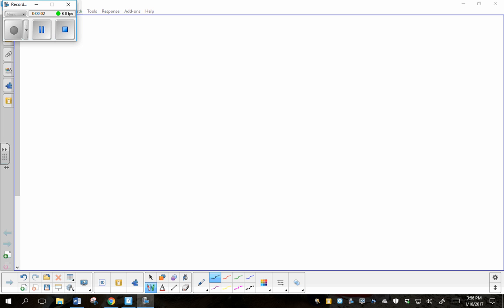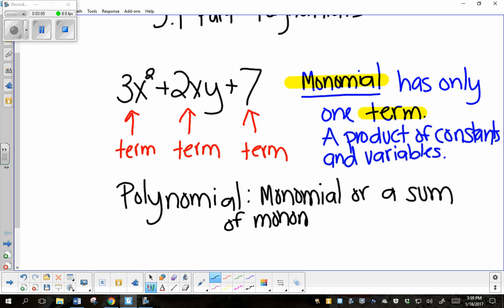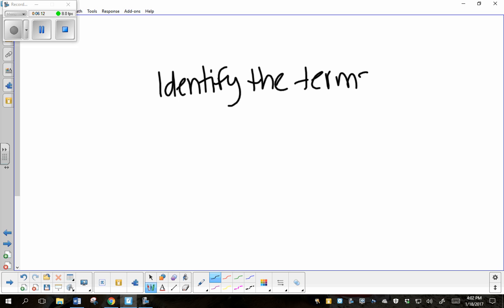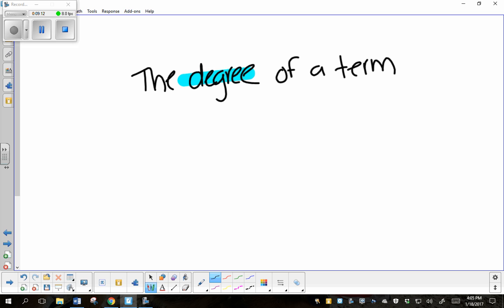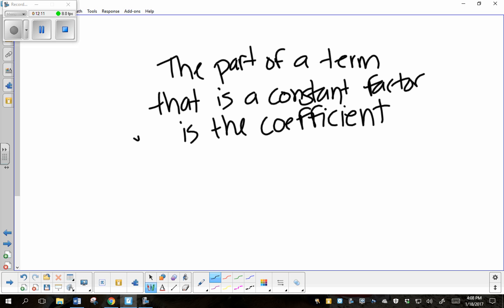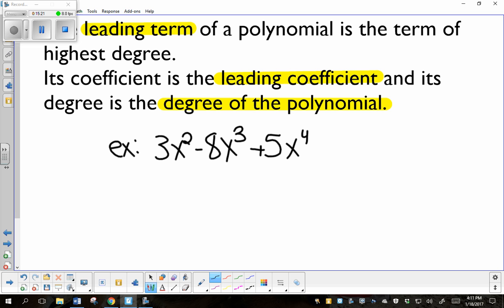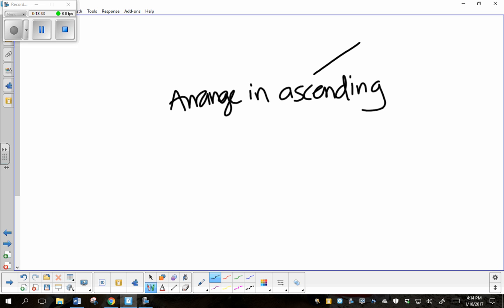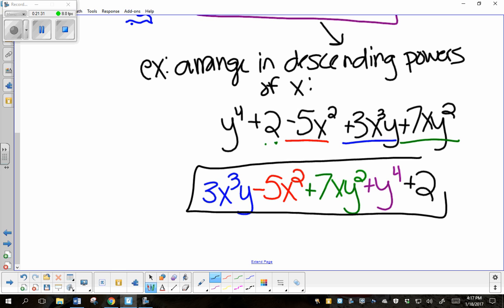5 1 Part 1 - Polynomials